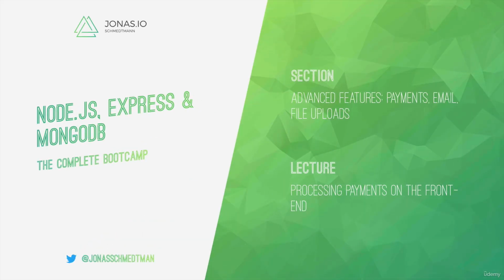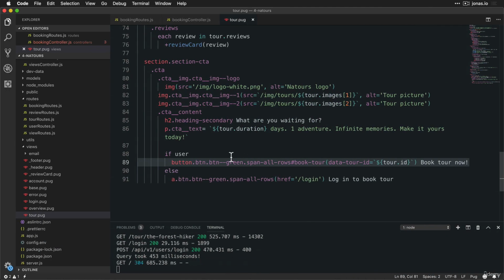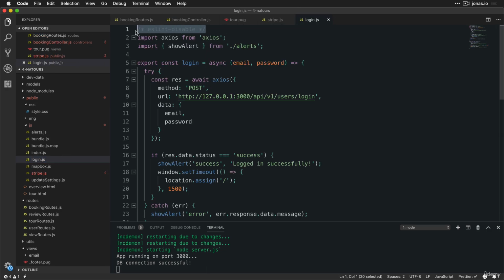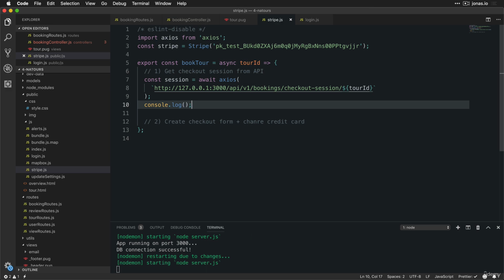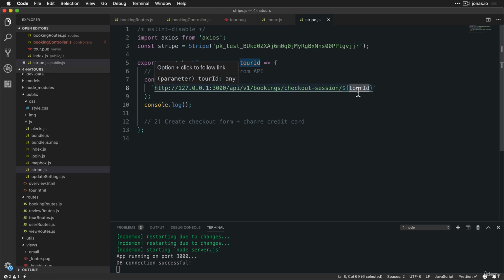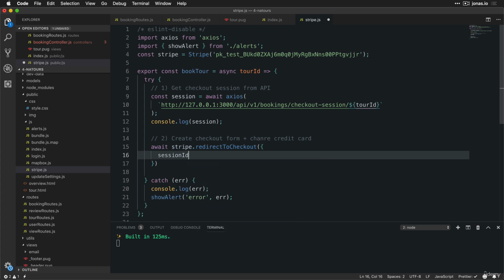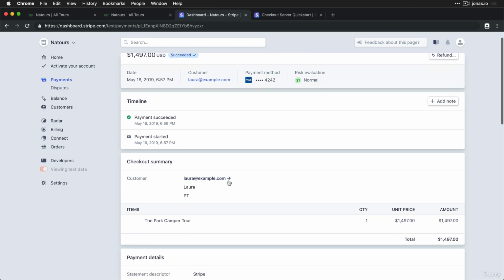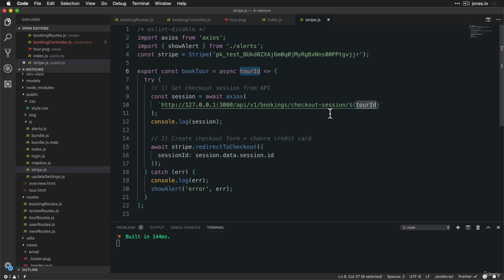210 Processing Payments on the FrontEnd